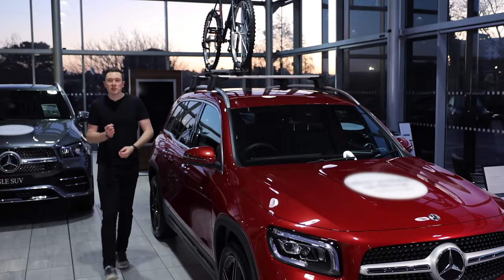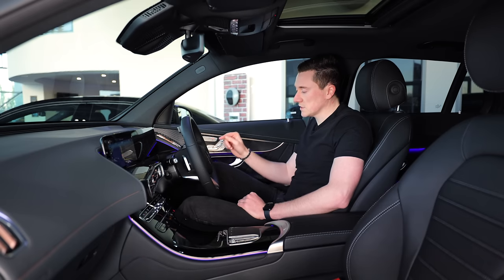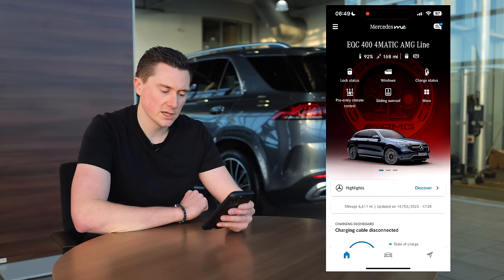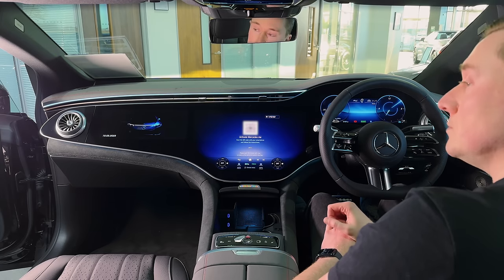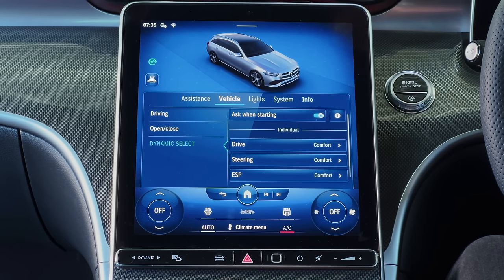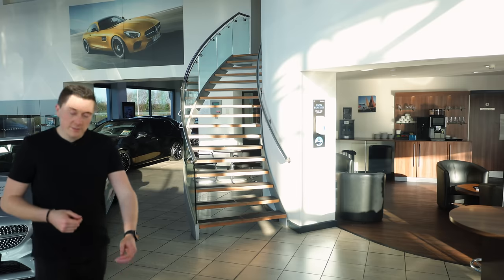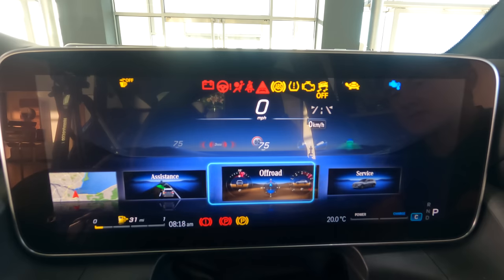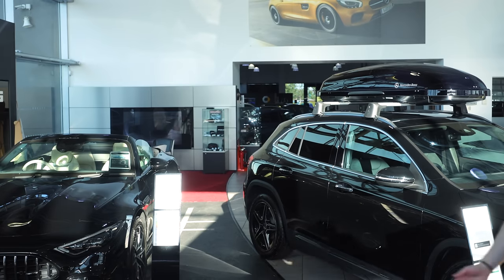10 Common Questions ANSWERED about your MERCEDES! | Part 4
More common questions from you guys about Mercedes! Hope you enjoy this latest one!

This one also covers some similar topics like software updates but focusing on NTG 6 & NTG 7 terminology. Also covered:

Chapters:
0:00 Intro
0:24 #1 - How to Check Engine Oil
1:22 #2 - Remove Cruise & LIM on screen?
2:21 #3 - Can you Track your Mercedes?
3:11 #4 - Can you Save Settings to a Key?
4:47 #5 - Adaptive Cruise / Adopt Limit Removal
5:31 #6 - Can you set a Default Dynamic Select mode?
6:34 #7 - Can you Update the Software?
7:32 #8 - Can you get Internet in the Car?
9:03 #9 - How to Reset Tyre Pressure Monitor?
10:00 #10 - How to Adjust your Lights for Driving Abroad?

🎥 B-Roll clips obtained from:
Pexels